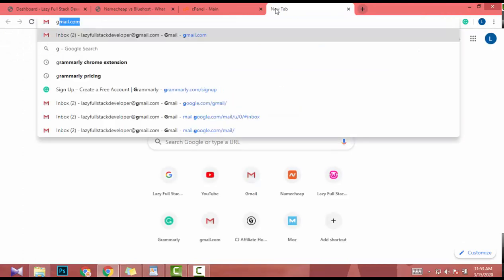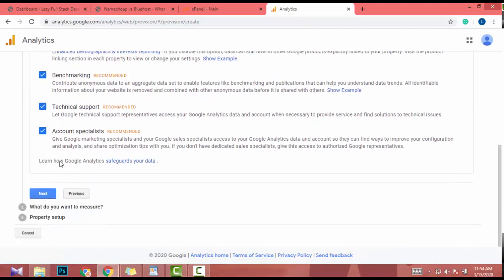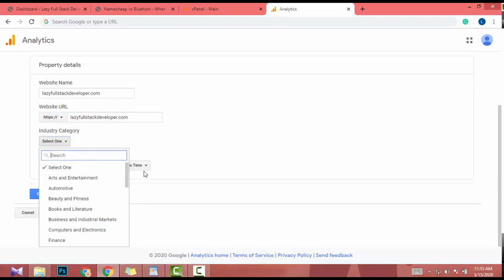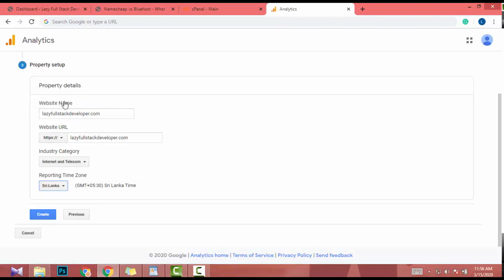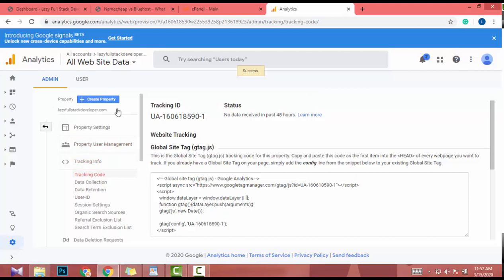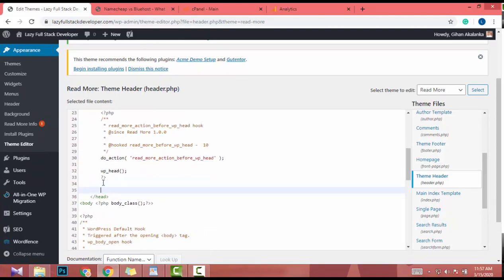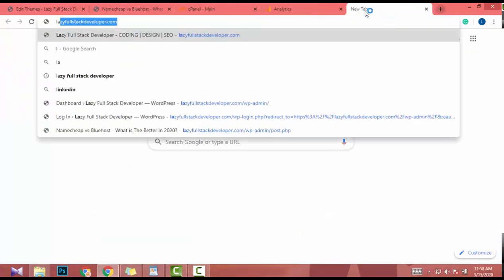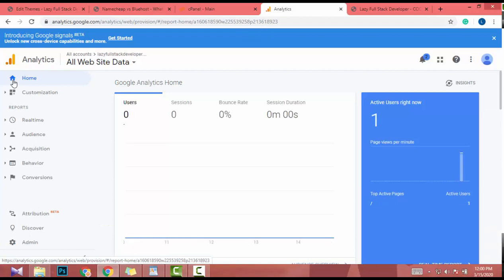How to Install Google Analytics on WordPress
YOOOOO,,,,

😏 It's All About WordPress Security
😏 In this video, you will find how to install google analytics on WordPress
😏 Only you need a google account(Gmail) and access to your WordPress dashboard

☕️If you didn't check previous videos about WordPress. feel free to watch them.